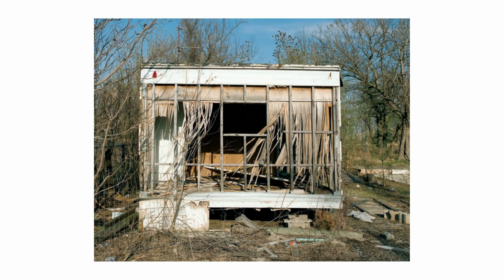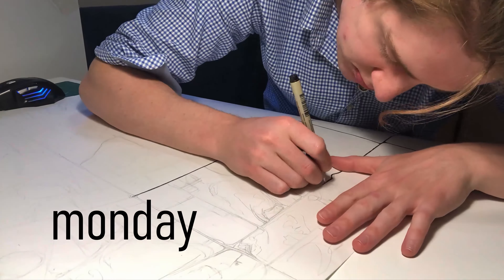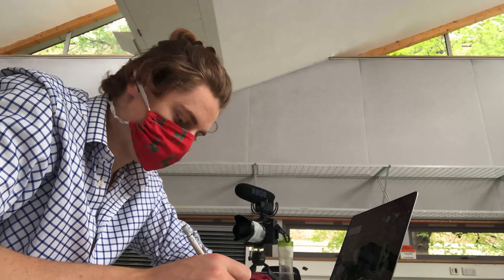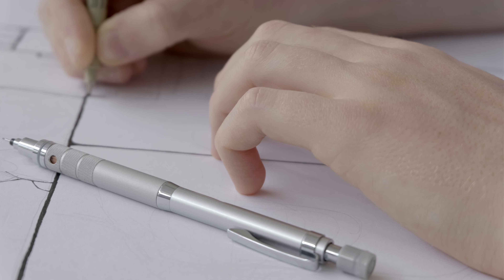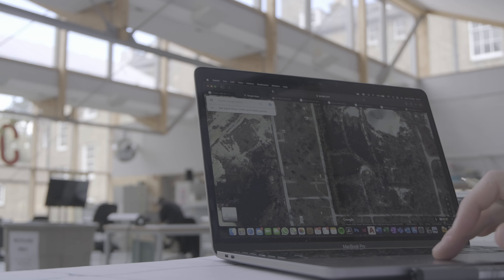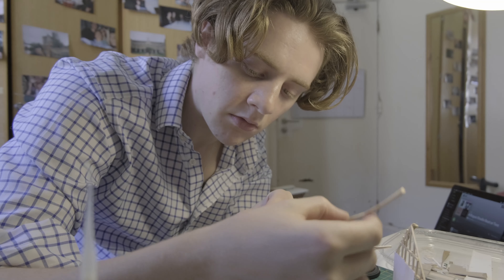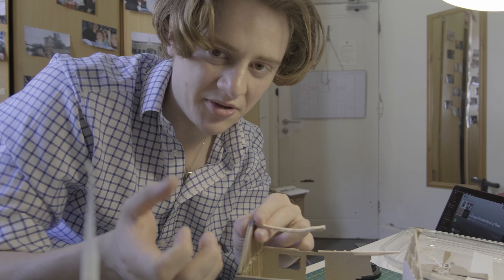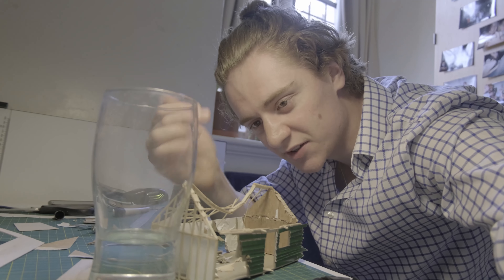Studying the architecture of a ghost town // Architecture Studio Vlog 5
Hey team, this is the first architecture studio vlog of the new term! I'm finally back in Cambridge again and super excited to continue making videos here. We've kicked off the term with a new studio brief, this time covering an abandoned town. At this early point in the term I'm just studying the town in lots of detail. Follow along as I work hard to get my project together in time for pin-up!

STUDIO VLOGS is a series following my undergraduate architecture studio projects as an architecture student at the University of Cambridge. Check out the full playlist on my channel!

The mechanical pencil I use in my drawings
CALLUM HENDERSON: Architecture  |  Drawing  |  Student Lifestyle